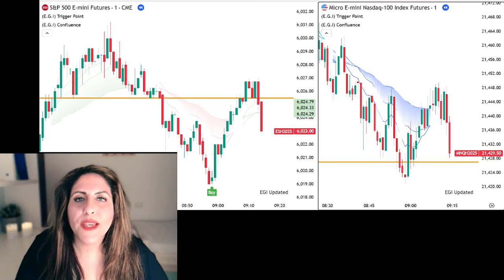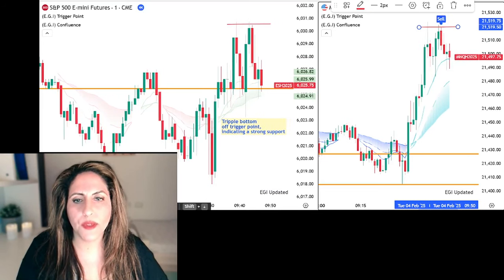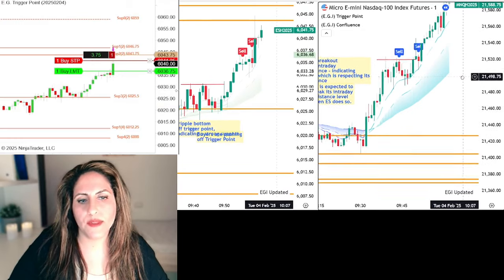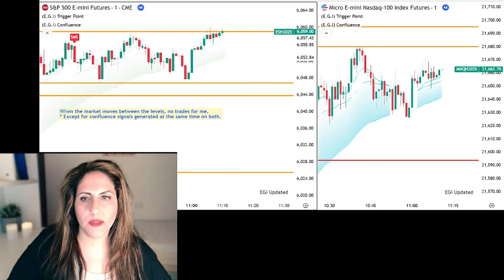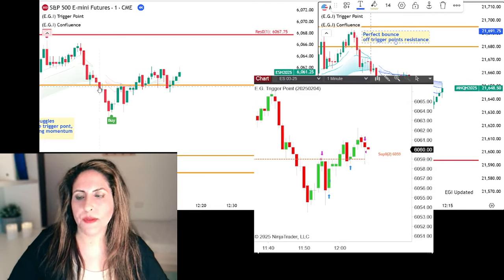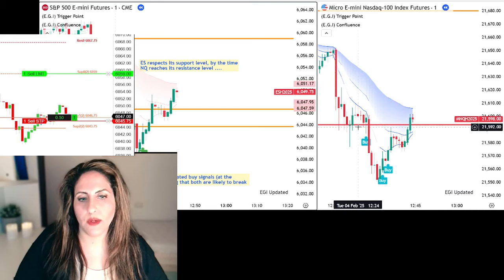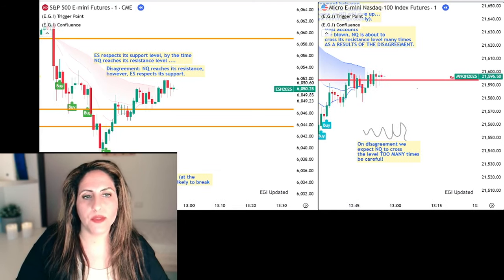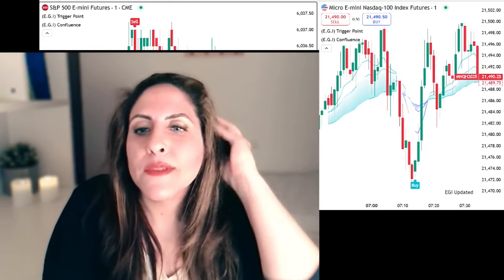The Hidden Trading Pattern That Could Change Everything! 📉📈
In this video, Dr. Levy, the co-owner of E.G. Indicators, provides a deep dive into live trading case studies, focusing on the ES (E-mini S&P 500) and NQ (Nasdaq futures). She discusses trading strategies based on price action, trigger points, and market correlations. The key takeaway is understanding how correlated assets interact and how traders can leverage these relationships to make better decisions.

The analysis begins with a buy signal on ES, which aligns with NQ reaching its trigger point support level, confirming a valid trade setup. The video emphasizes the importance of waiting for alignment between ES and NQ before taking trades, as discrepancies can lead to false signals. A recurring theme is "disagreement"—when ES and NQ do not align, the speaker advises against trading, as it often leads to market indecision and unnecessary risks.

The video showcases several real-time trading examples, highlighting false breakouts, support/resistance levels, and the significance of confluence signals. As ES leads the market and NQ follows, traders can use this relationship to predict movements more accurately. The discussion also covers how momentum shifts occur when sellers give up and buyers take control, leading to potential breakouts.

In conclusion, the speaker reiterates the importance of trading discipline, waiting for proper confirmation, and avoiding trades during market disagreements. The case studies provide valuable insights into reading price action and using trigger points effectively to improve trading performance.

### **Key Timestamps for the Video**

- Overview of trading session and key tools used (**Trigger Point & Confluence indicators**).

- How to use **ES as a leading indicator** to predict NQ movements.

- Example of **multiple bottom formations** signaling a strong support level.

- Recognizing **fake breakouts** using ES & NQ correlation.

- Explanation of **"disagreement" between correlated assets** and why it signals market uncertainty.

- Price action confirms a **validated resistance level**, leading to an ideal short opportunity.

- Understanding how **ES movements can predict NQ’s next move**.

- How **avoiding bad trades** is just as important as taking good ones.